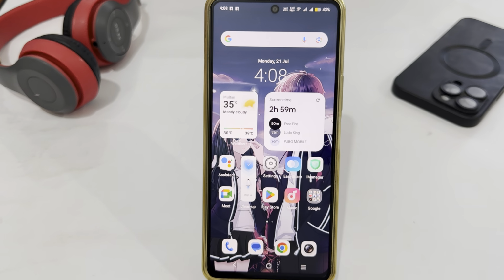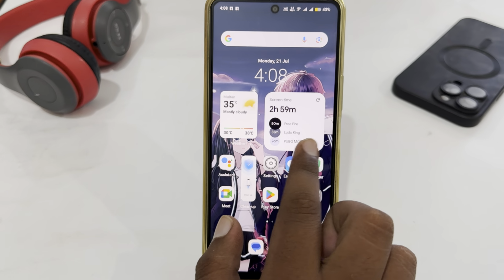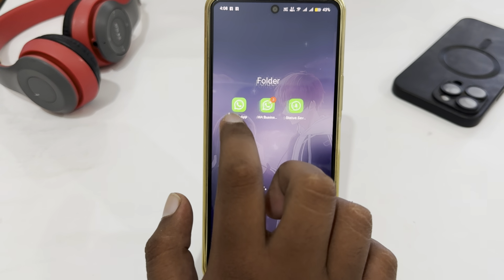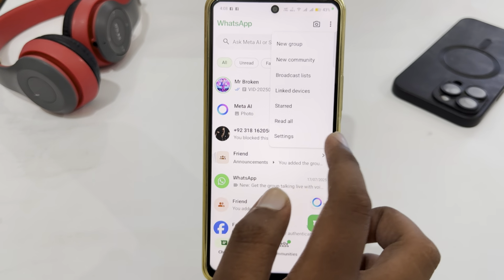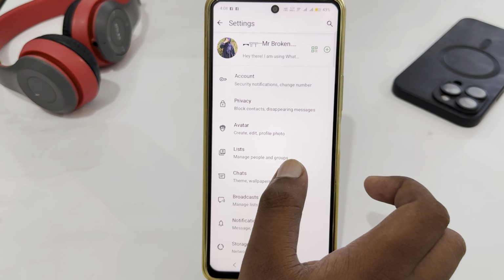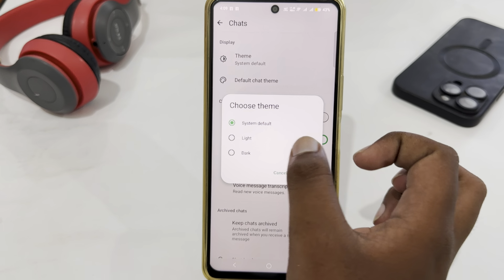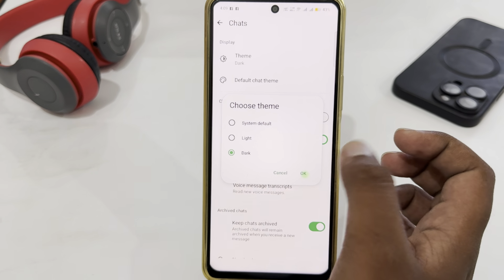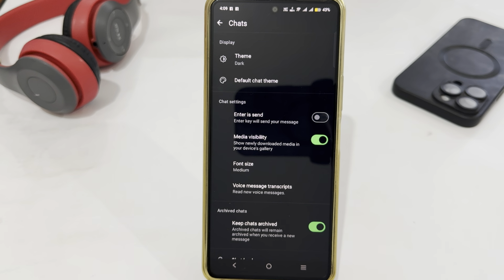How to Change WhatsApp Theme on Android (2025 Guide) | Dark Mode, Colors & More!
Tired of the default green WhatsApp theme? Learn how to fully customize your WhatsApp interface with dark mode, colorful themes, and even third-party skins in this step-by-step tutorial!

🔥 What You'll Learn:
✅ Official Dark/Light Theme (Built-in WhatsApp setting)
✅ Custom Color Themes (Using WhatsApp Plus/GBWhatsApp) [Use at your own risk]
✅ Auto-Night Mode (Schedule dark theme by time)
✅ Fix Common Issues (Theme not applying? Here's the solution!)

⚠ Important: Third-party mods may violate WhatsApp's terms. Stick to official features for account safety!

📱 Works On:
• All Android phones (Samsung, Pixel, Xiaomi, etc.)
• Latest WhatsApp version

💬 Which theme are you using? Comment your favorite style below!👇

👍 Like This Tip?
→ LIKE 👍 (Helps others find this video!)
→ SHARE with friends who love customization!

Why This Works:
✔ Clear distinction between official/unofficial methods
✔ Encourages engagement with theme preferences
✔ Covers both basic and advanced theming

Want me to add a resource list for safe theme apps? Let me know! 🌈